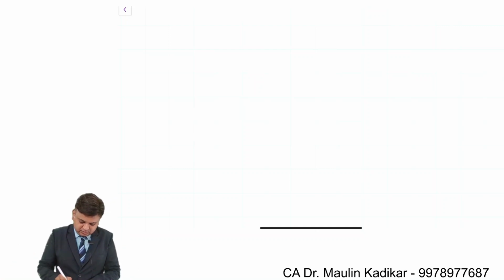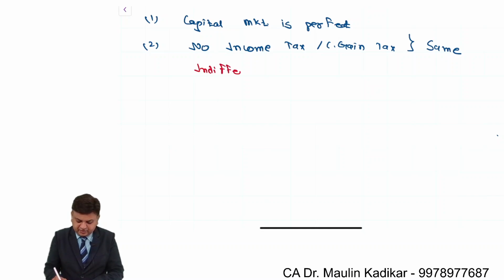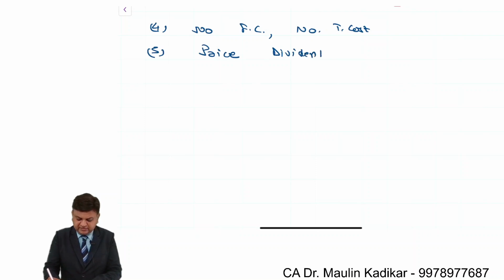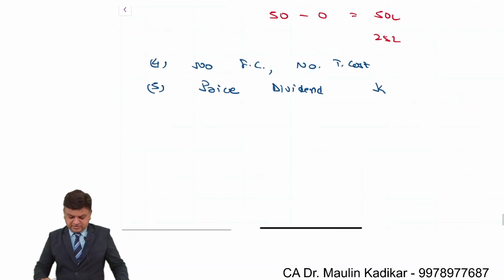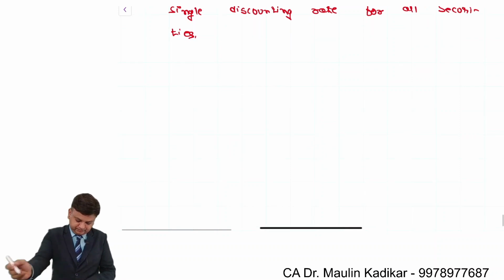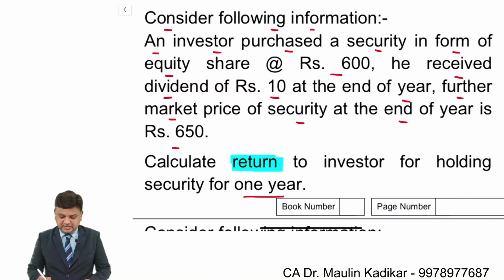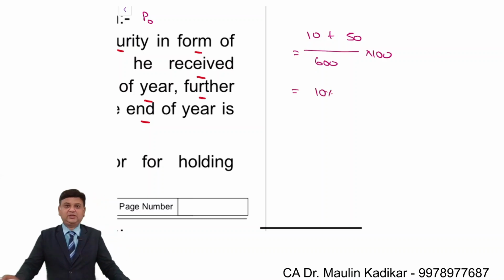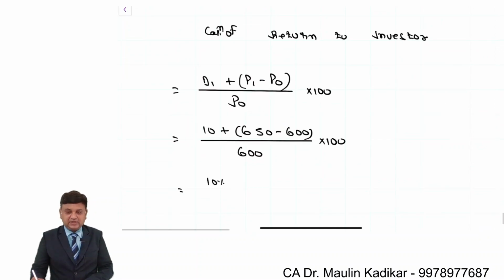Return to investor for holding security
An investor purchased a security in form of equity share @ Rs. 600, he received dividend of Rs. 10 at the end of year, further market price of security at the end of year is Rs. 650.
Calculate return to investor for holding security for one year